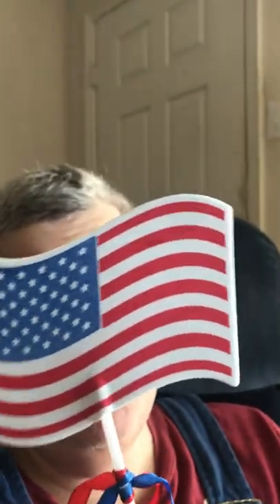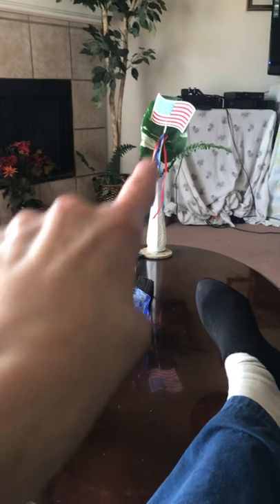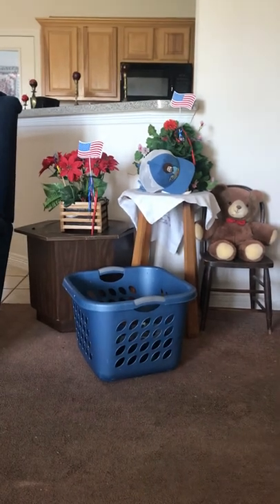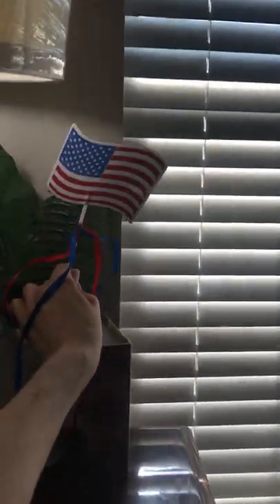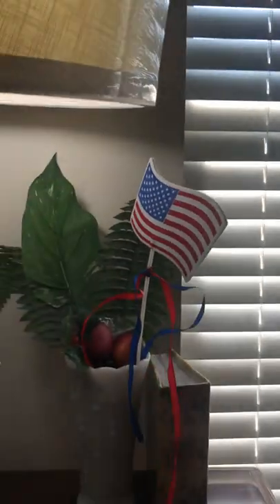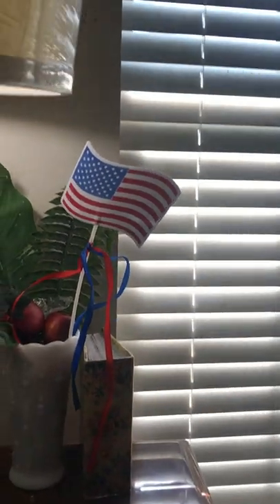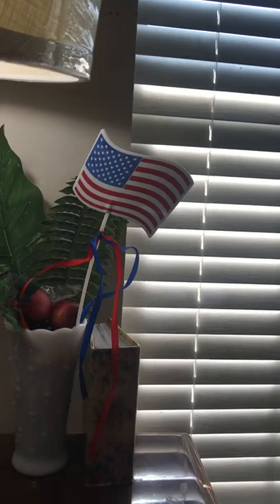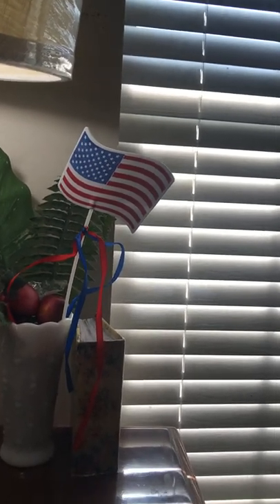4july. flags 🇵🇷 flowers happy 4 🎆 flowers 💐 vase